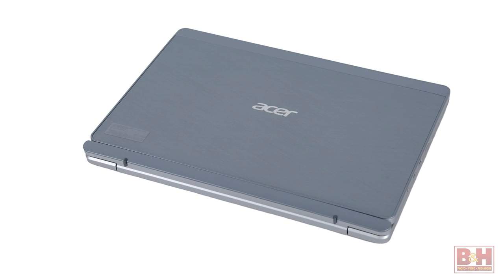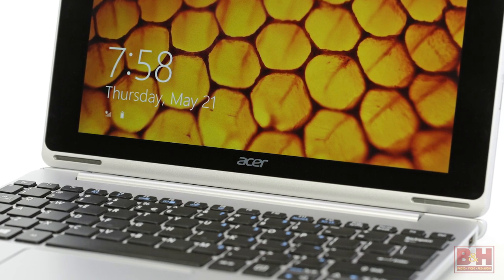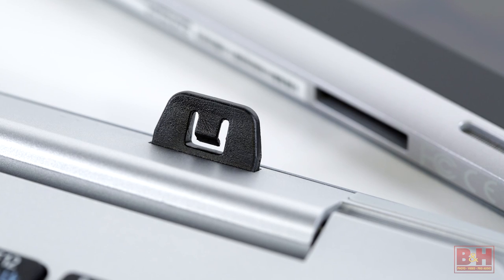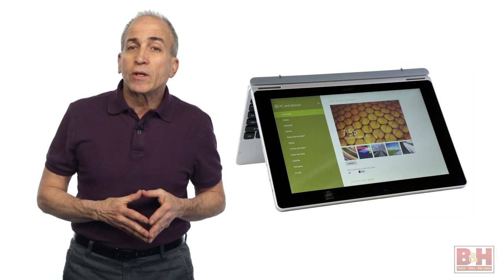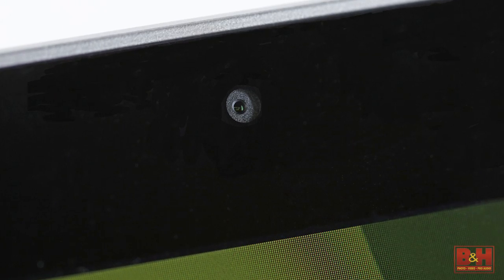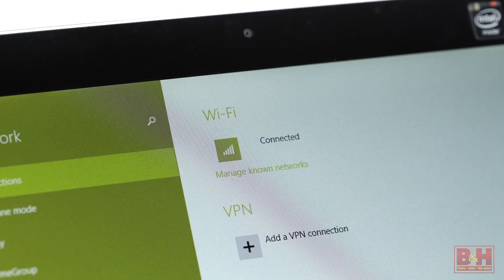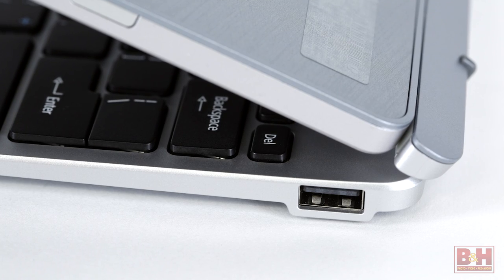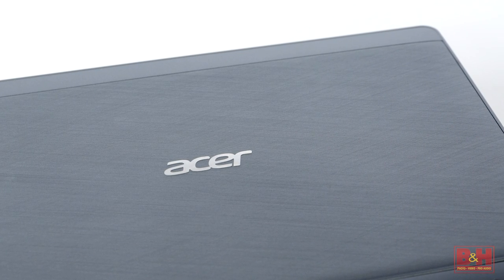Quick Look | Acer Aspire Switch 10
Featuring a magnetically-hinged keyboard, the Acer Aspire Switch 10 SW5-012-64GW can be used as a notebook, a tablet, or you can position it tent-like as a display for sharing screen time with others. Other features include a 10.1” 1280x800 HD touchscreen Gorilla Glass display, a speedy Intel Atom Z3735F quad-core data processor, and wireless connectivity.